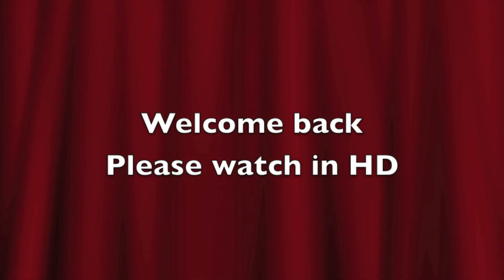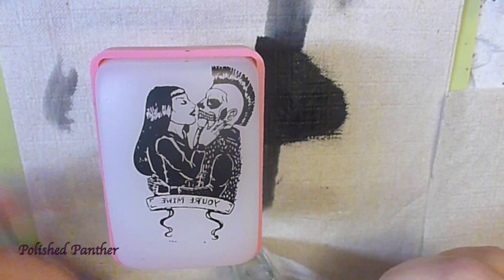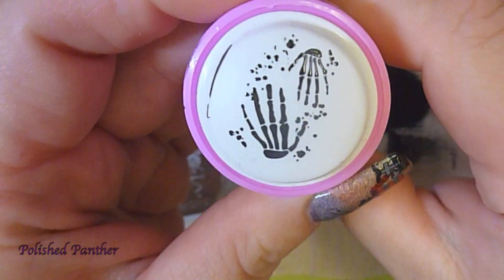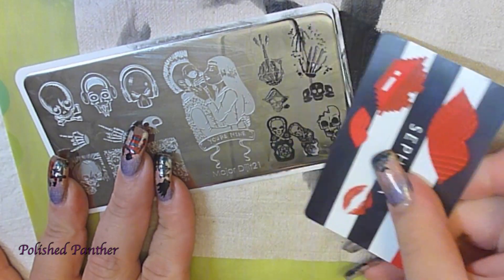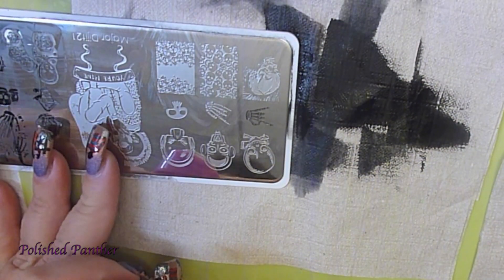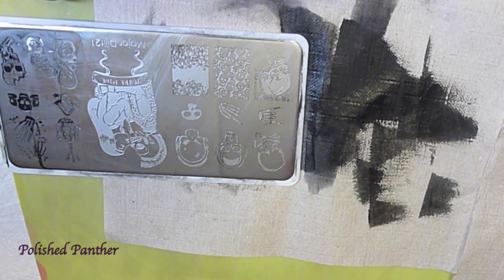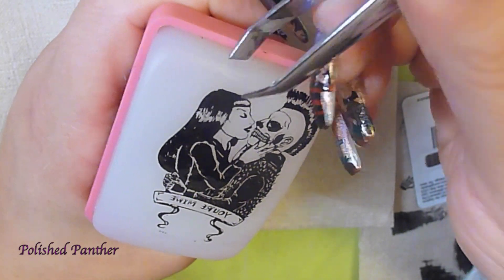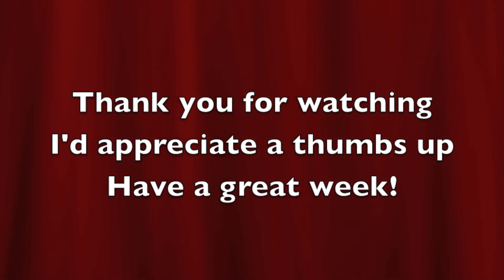Aliexpress Major Digits 21 Halloween 2016 Part 1 swatches